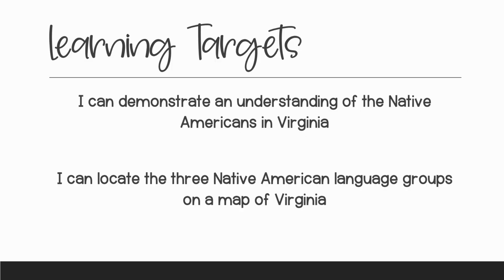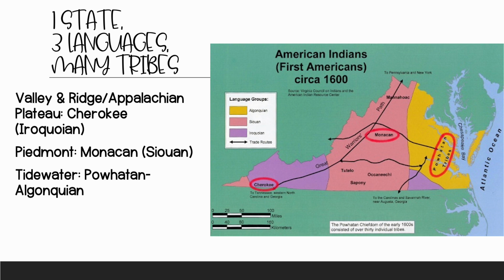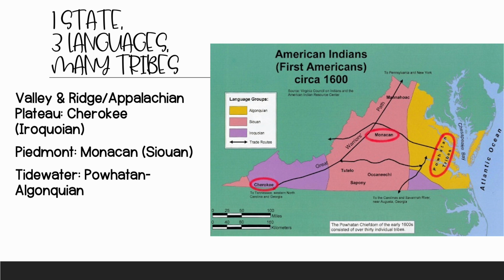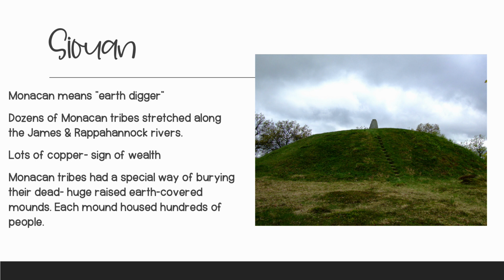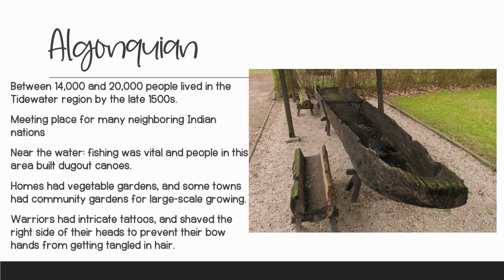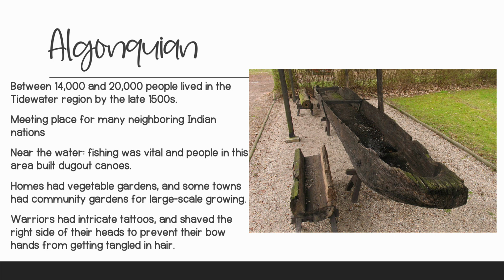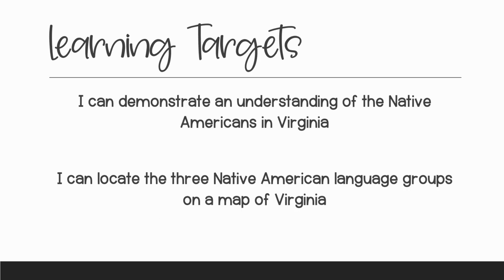Native Americans Part II